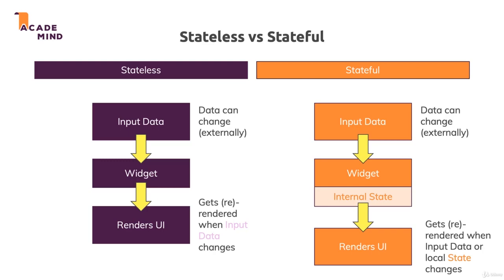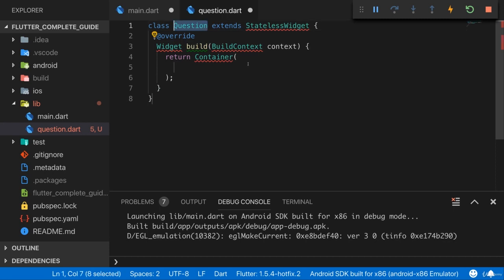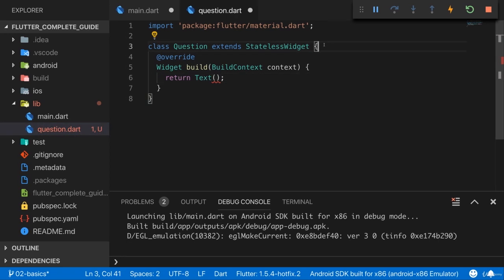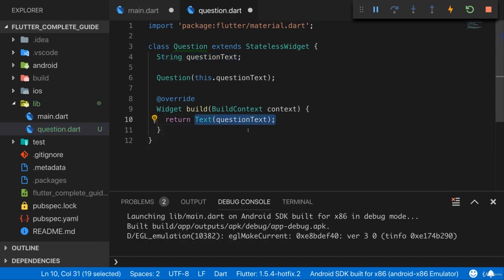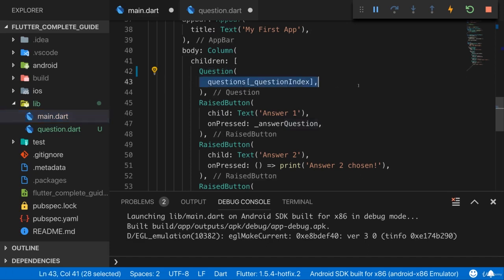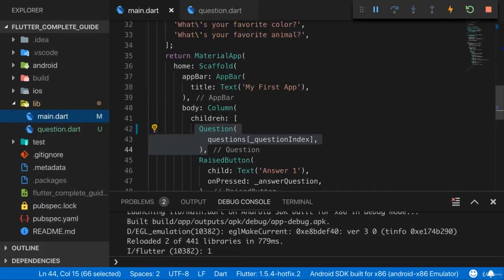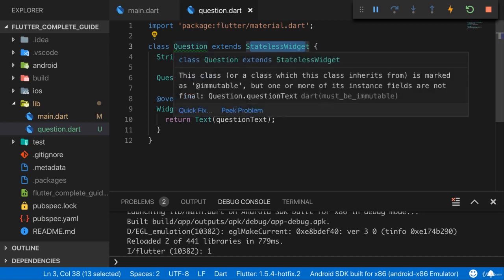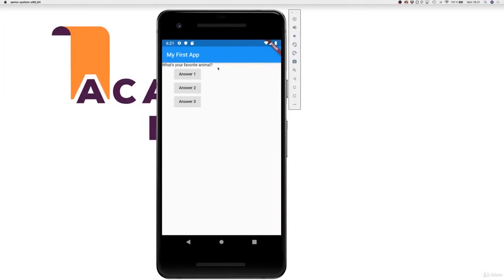0024 Creating a New, Custom Widget